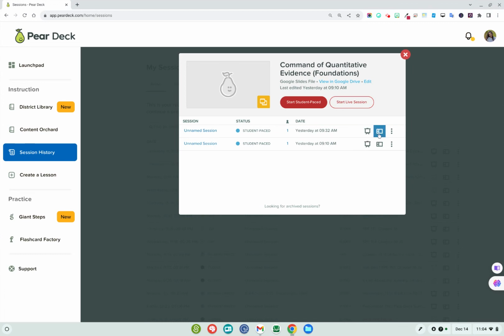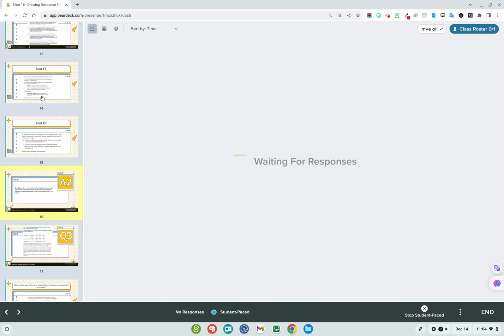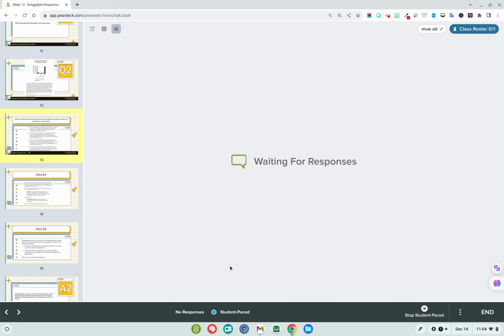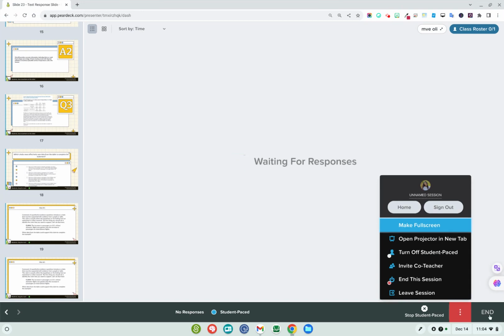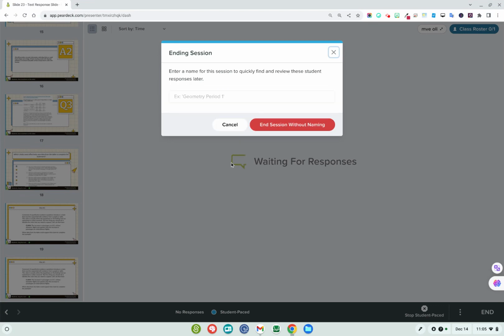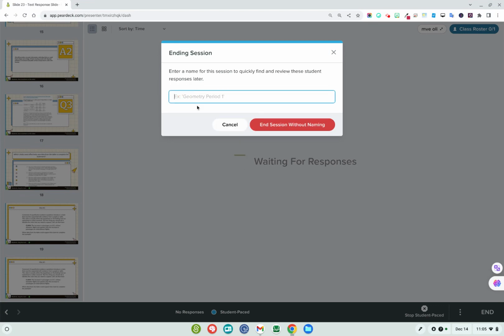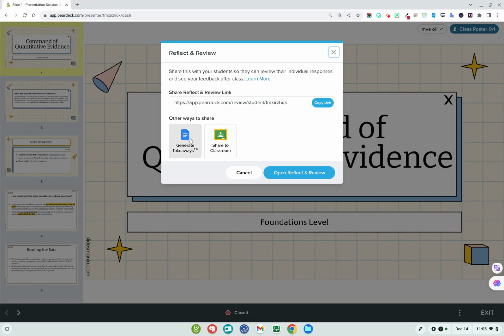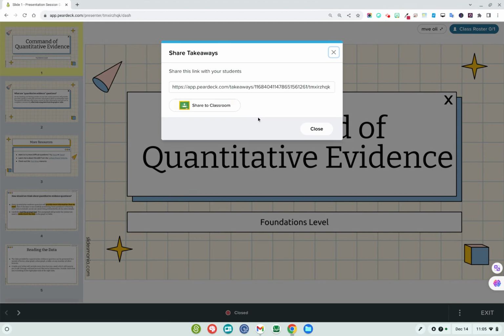Untitled Using the Data from Pear Deck